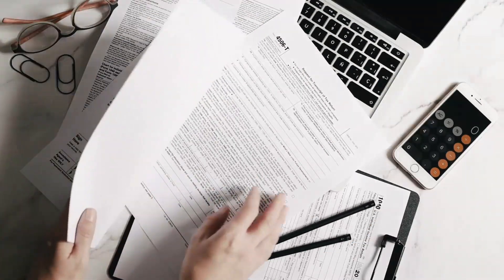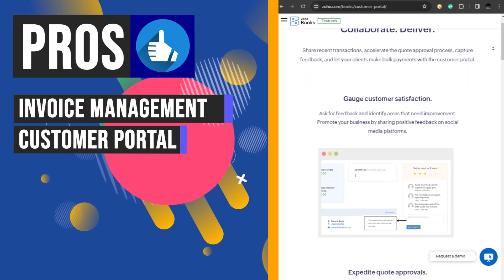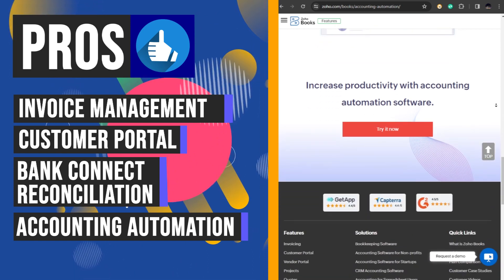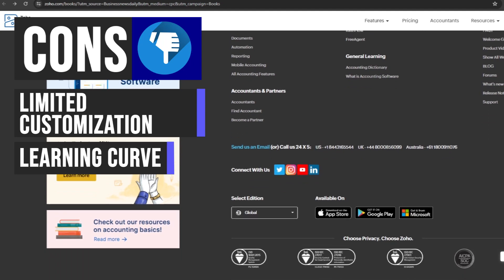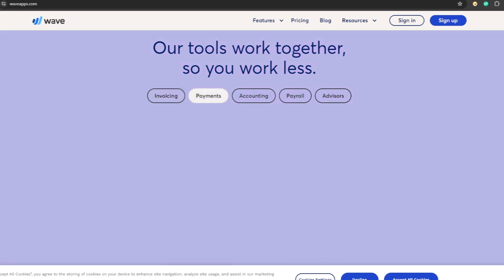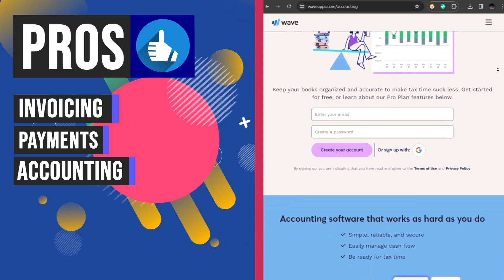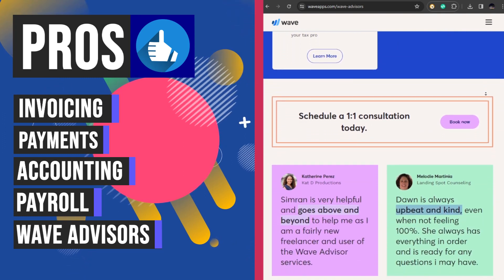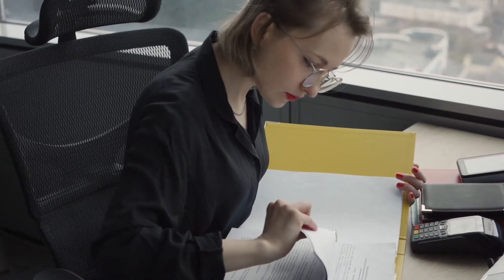Wave Accounting vs Zoho Books | Which is The Best Accounting Software? (2024)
In this video, we delve into the world of accounting software to compare two popular platforms: Wave Accounting and Zoho Books. As businesses strive for efficiency and accuracy in managing their finances, choosing the right accounting software becomes paramount. We conduct an in-depth examination of the features, user interface, pricing, and customer support offered by both Wave Accounting and Zoho Books to help you make an informed decision. Whether you're a small business owner, freelancer, or accountant, this analysis aims to provide valuable insights into which platform may best suit your needs.